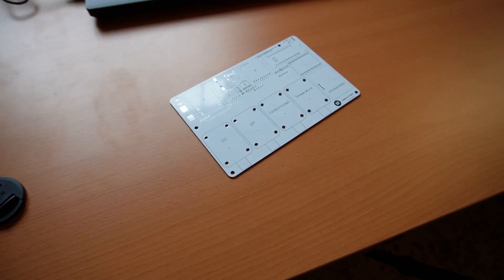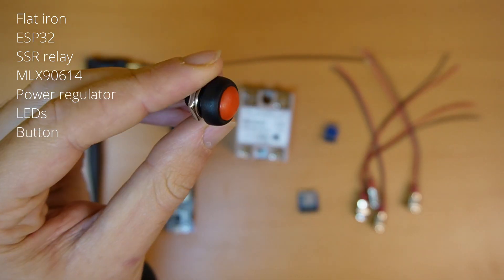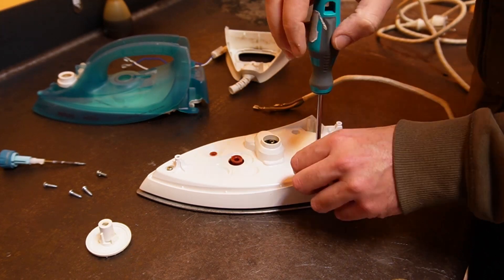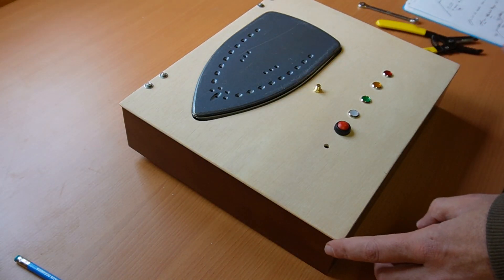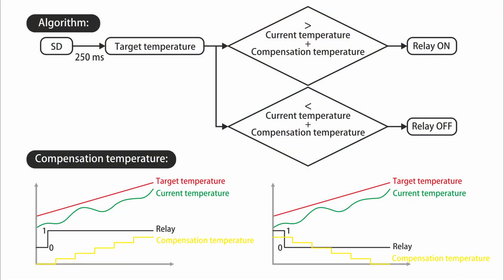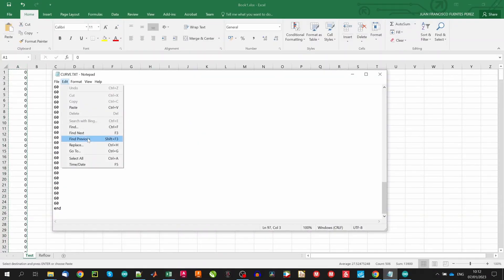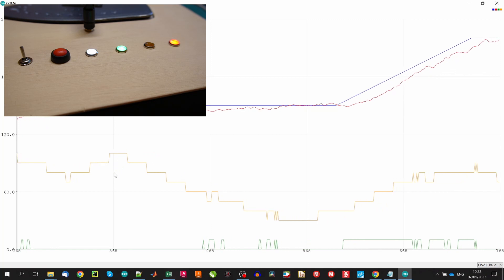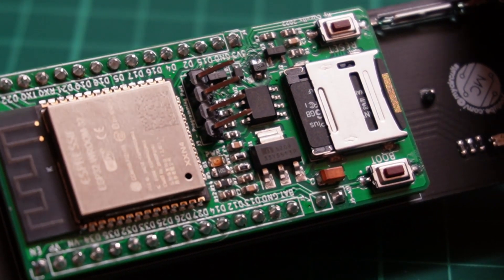Homemade Hot Plate for Wireless SMD Soldering! Using ESP32, Flat Iron, and IR temperature sensor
I need to solder many PCBs, so I decided to build a Reflow hot plate for SMD soldering. My idea is to use it as an everyday tool, so I decided to improve all the available designs online.
This hot plate is able to measure the PCBs temperature using an infrared temperature sensor rather than a temperature sensor attached to the plate, it is able to follow any soldering temperature profile storage on a SD card and, thanks to a ESP32 microcontroller we can also upload wirelessly any temperature curve we want to follow as well as start the cycle wirelessly. In summary, we can upload and run any reflow curve we need. Imagine all possible use cases!

Useful links:

- EPS32 board
- IR temp. sensor
- Power regulator
- Soldering paste

Chapters:

00:00 Introduction
00:48 Components
01:53 Preparing the iron and the box
04:36 Electronics
05:48 Algorithm
07:14 Testing the performance
09:07 Soldering a PCB